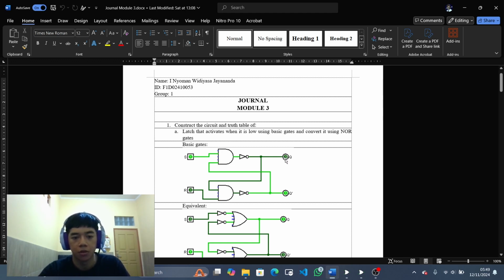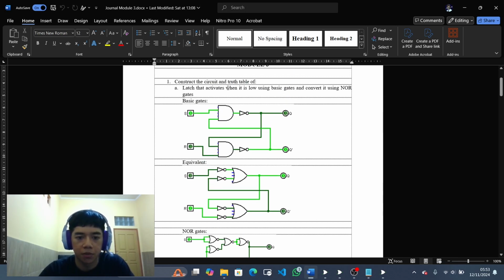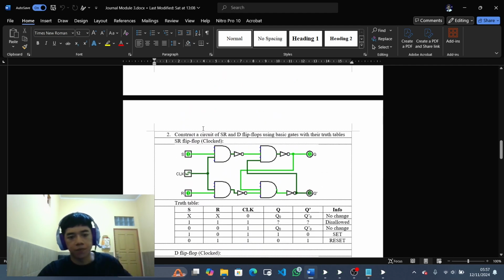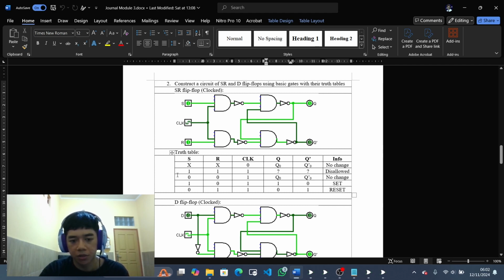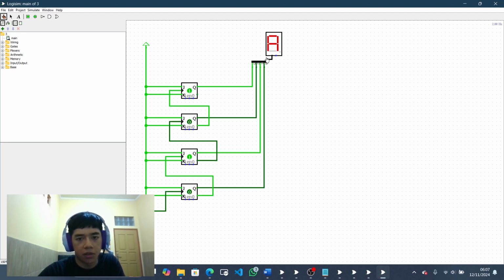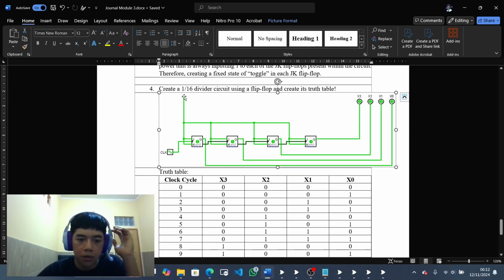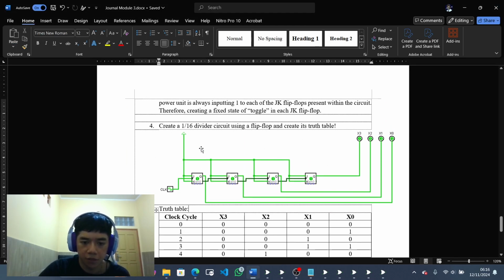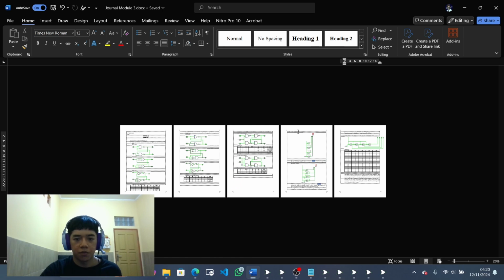Module 3 Explanation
Enjoy the 30 minutes... or not.
Recorded in 2024, published in 2025 for future references.